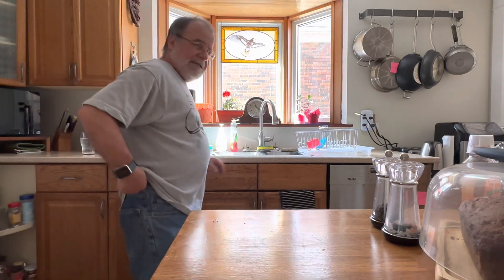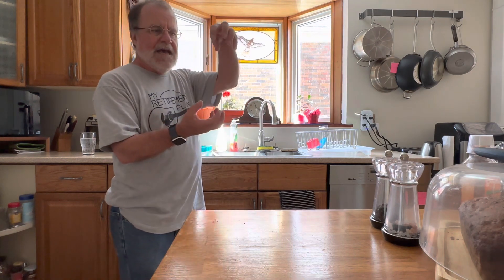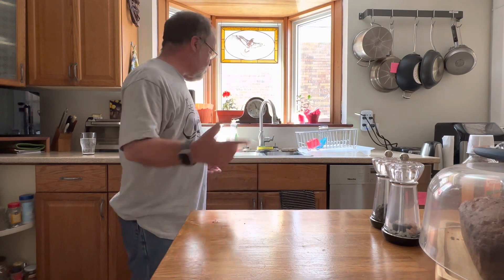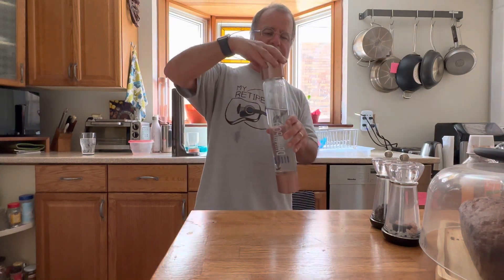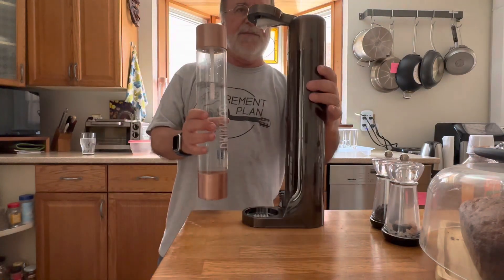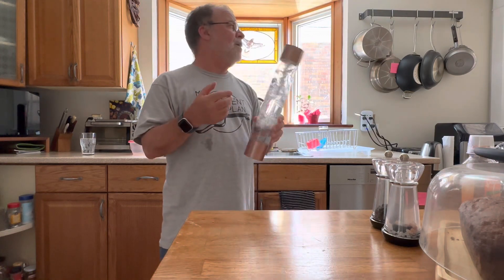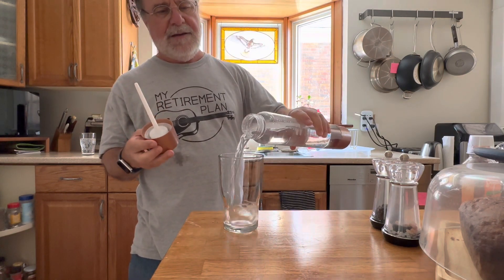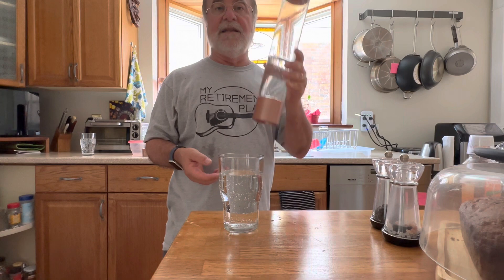The FIZZpod: A Review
A quick review of the FIZZpod soda water maker.